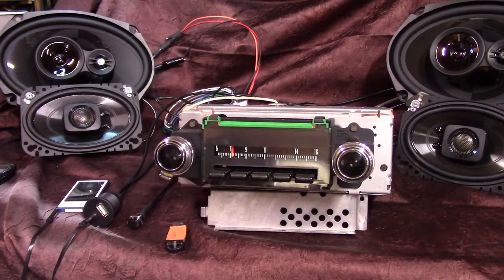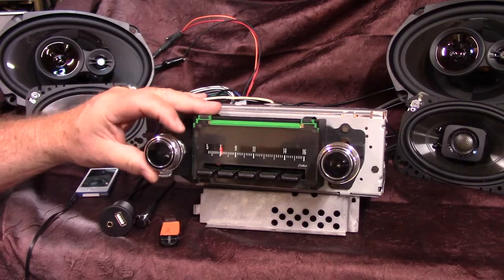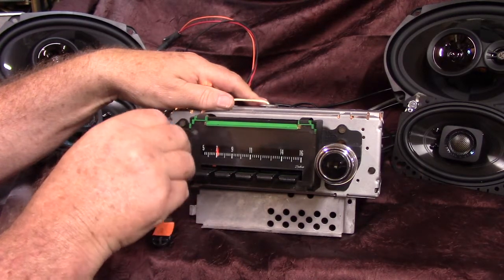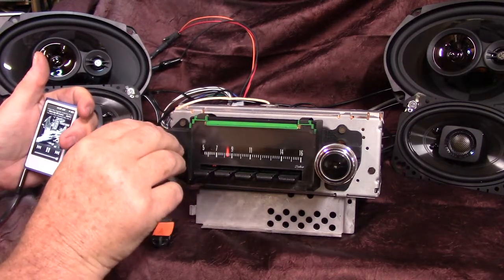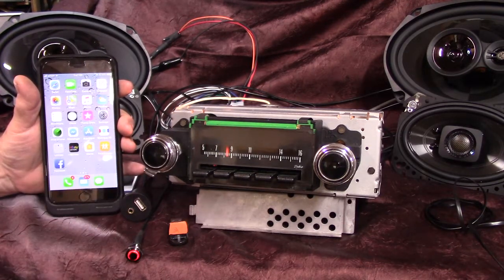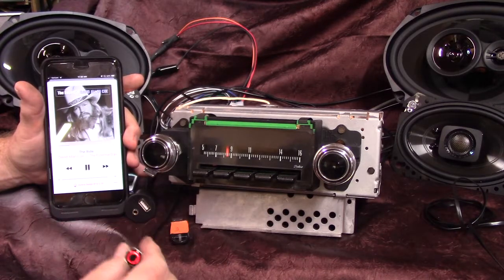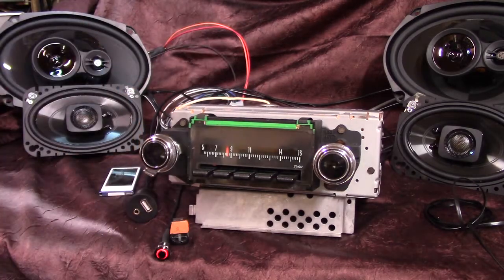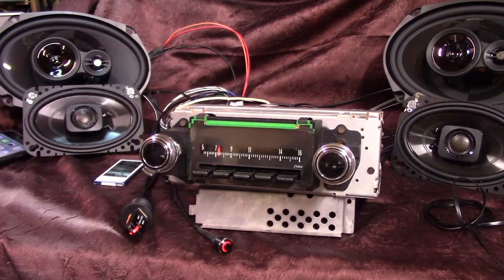1970 Chevelle SS original AM radio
Custom built by R & B Vintage Auto Radio Powered by Aurora Design products now has AM/FM stereo/Aux input/USB port/Blue-Tooth with Voice Command/Seek and Scan for channels 45 watts per channel RCA pre line outputs for adding amps and a Sub all in the original 1970 Chevelle AM radio. Get your classic radio updated today.